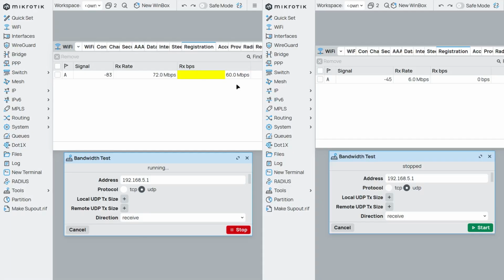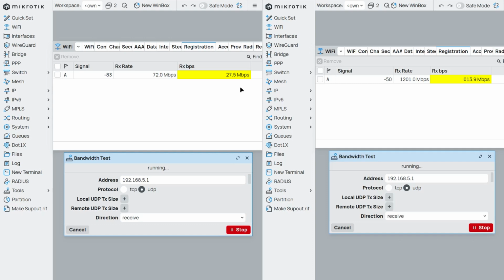Airtime Fairness and how it could speed up your WiFi YouTube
mikrotik team's video on implementation of airtime fairness to improve WIFI performance.